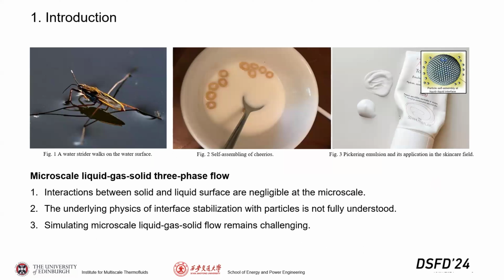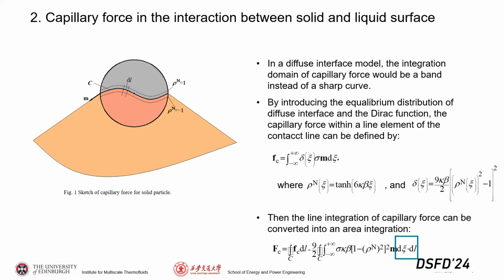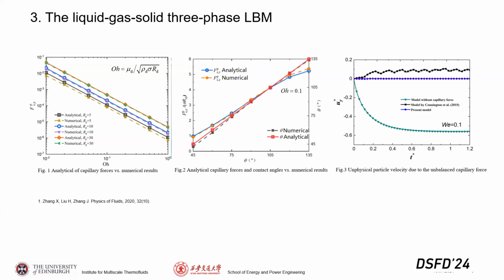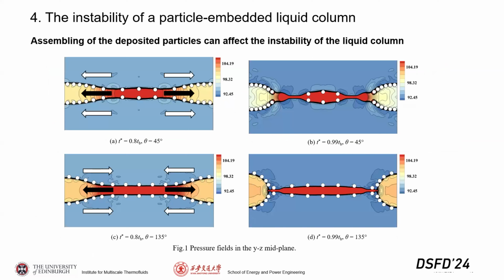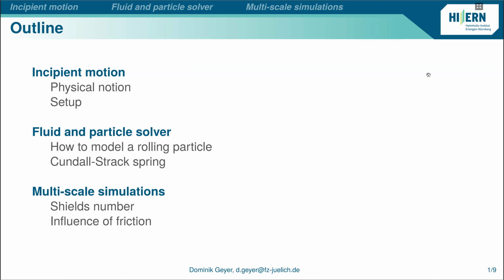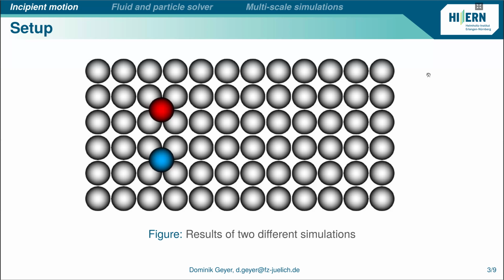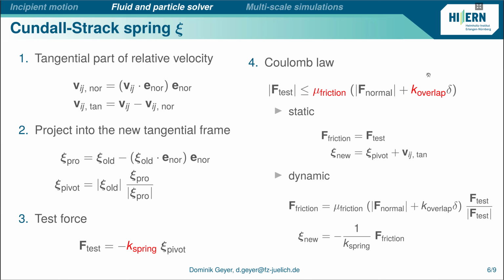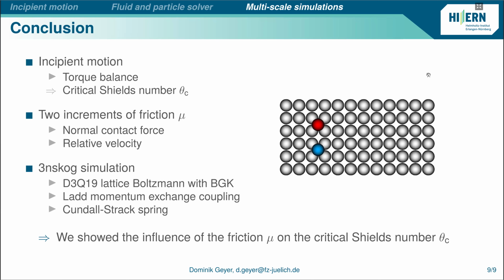DSFD 2024: A21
PARTICULATE FLOWS